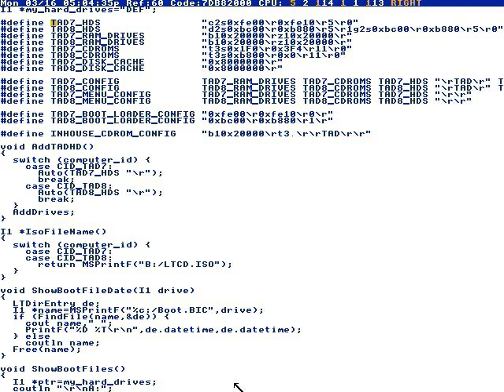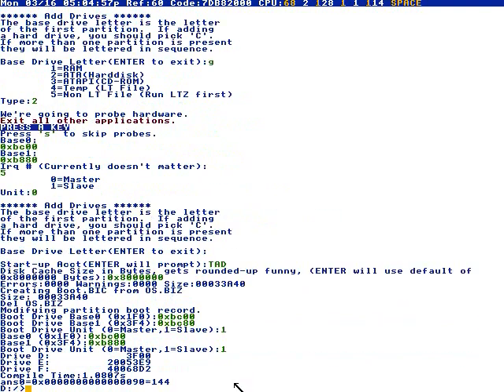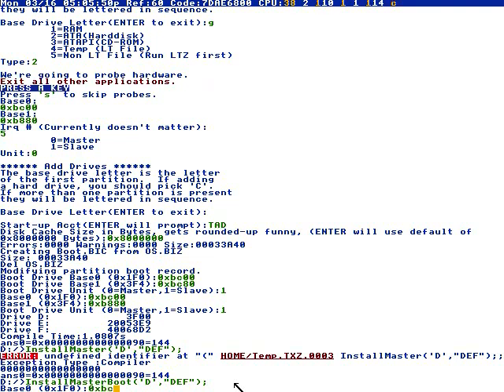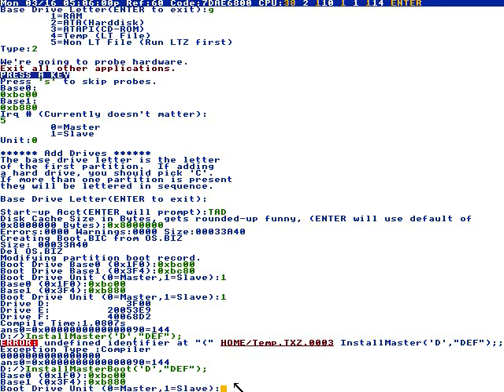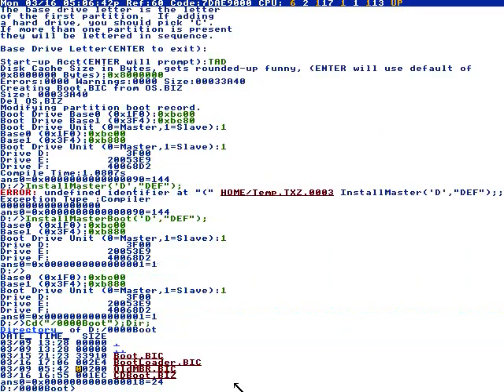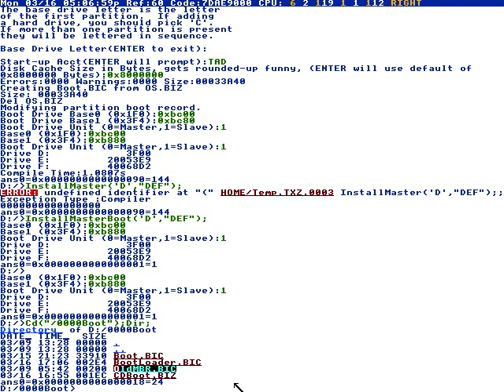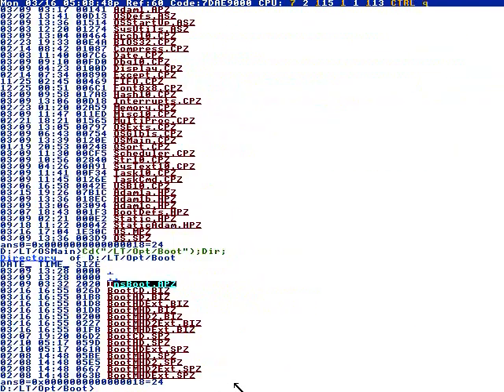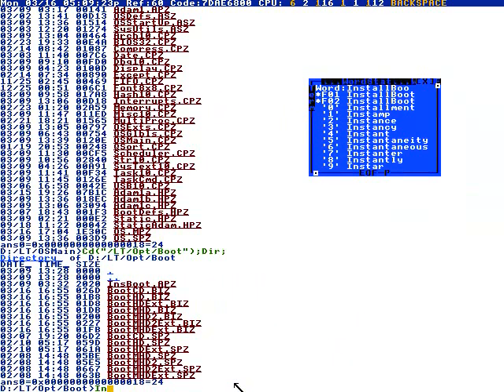10 - InstallBoot [2011-10-18]